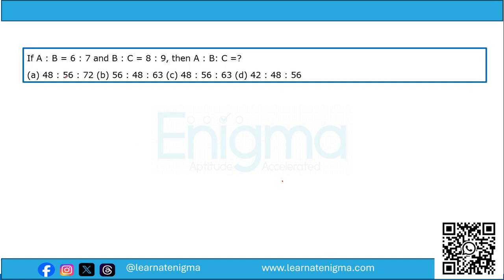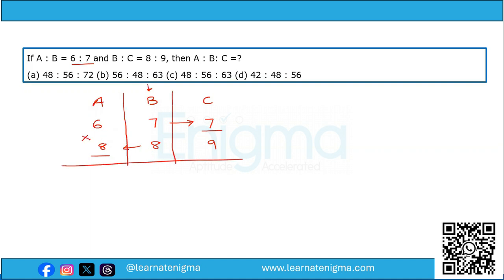Common Ratio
If A : B = 6 : 7 and B : C = 8 : 9, then A : B: C =?